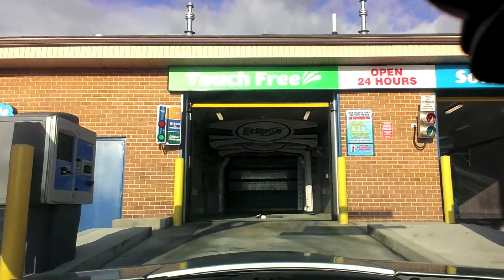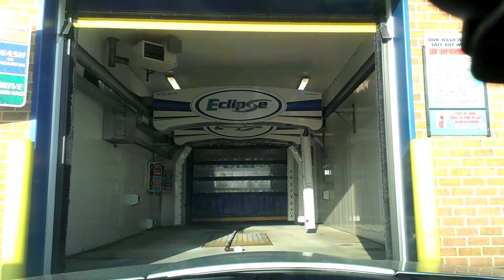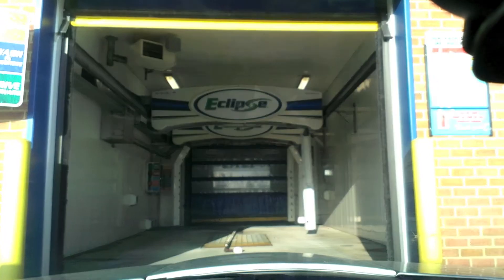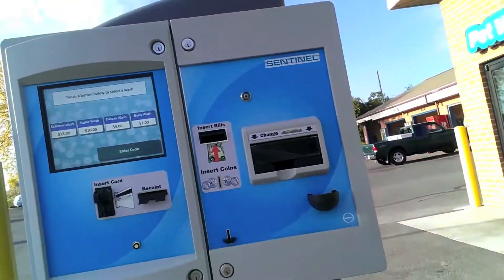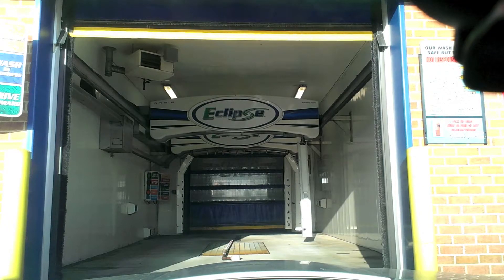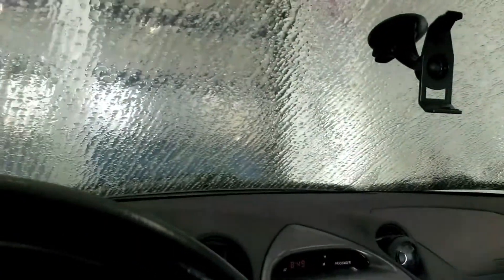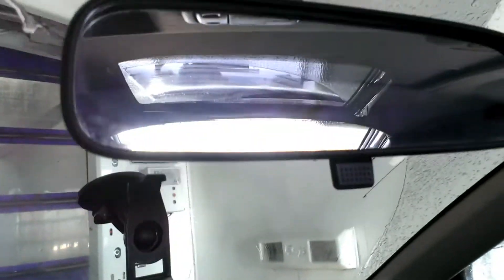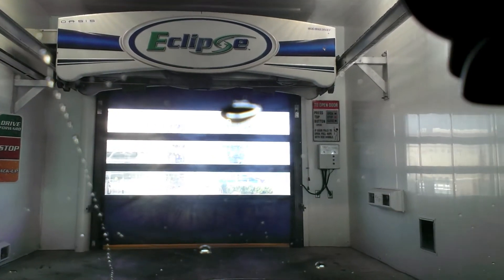Oasis Eclipse - Maugans Avenue Car Wash, Hagerstown, MD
Here it is, my first car wash video! It's not the best. Please excuse the camerawork.